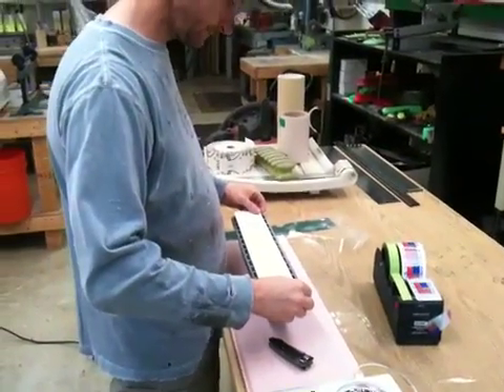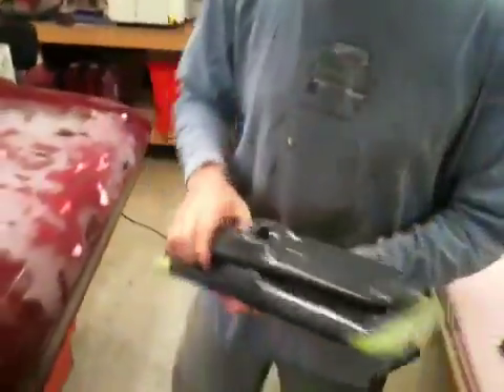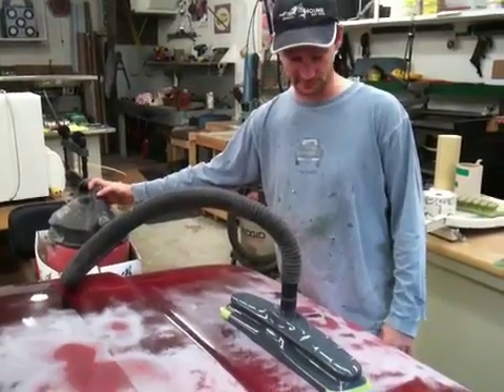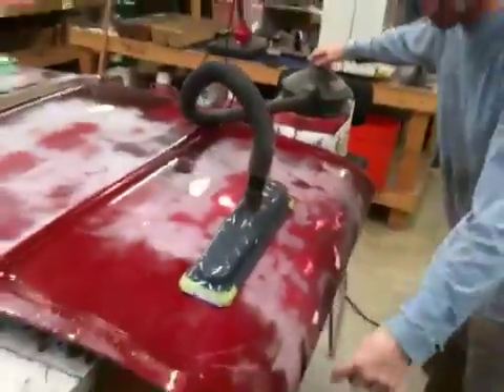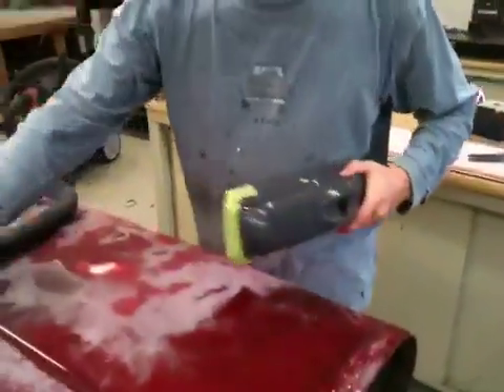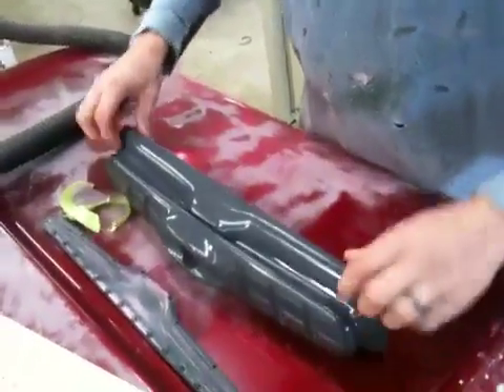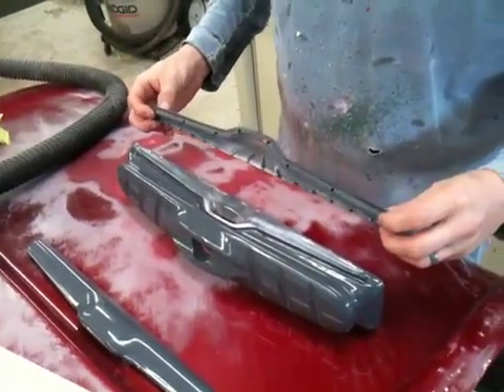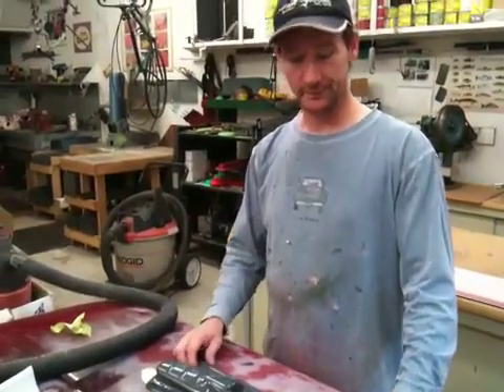15" AFSV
Initial test of AFS vacuum block